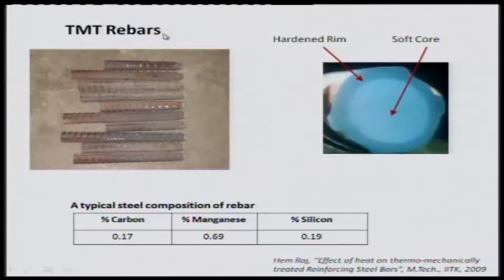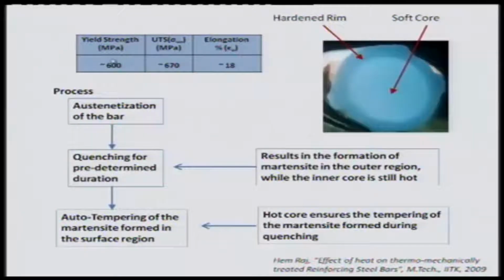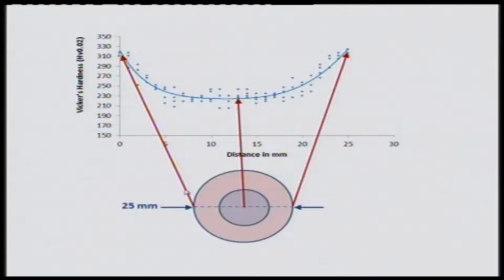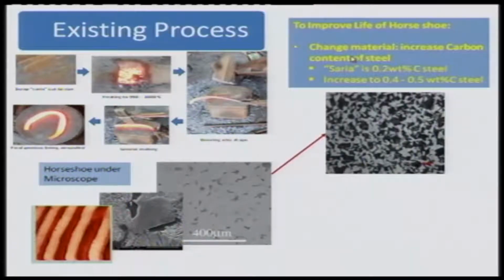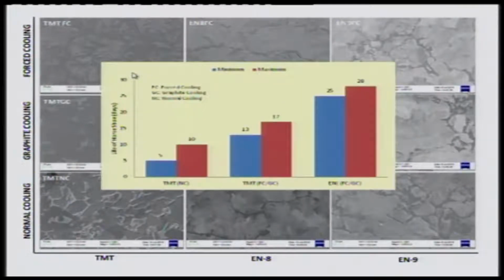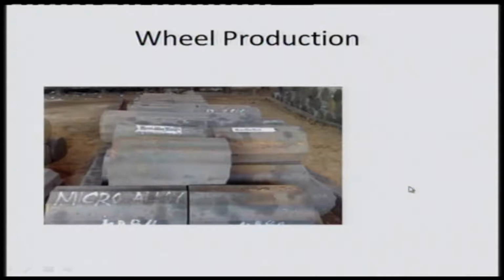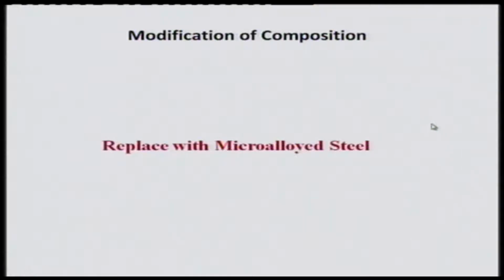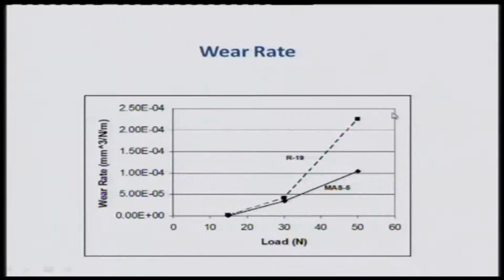Importance of heat treatment practices in real life (with examples)